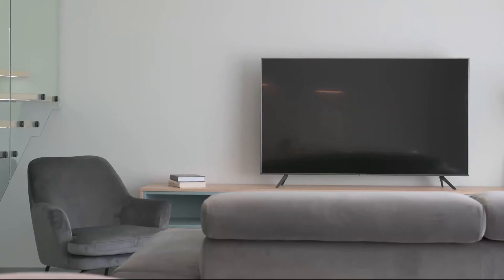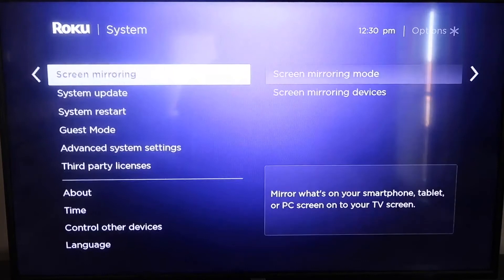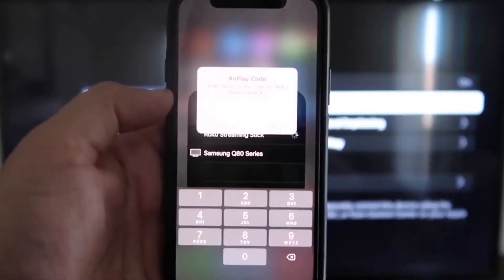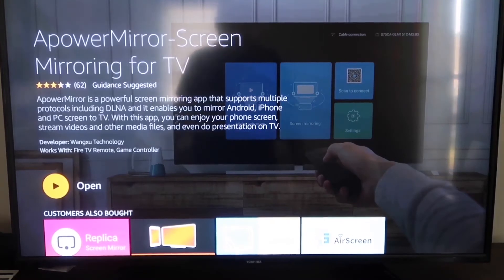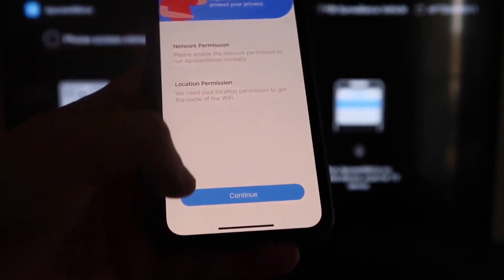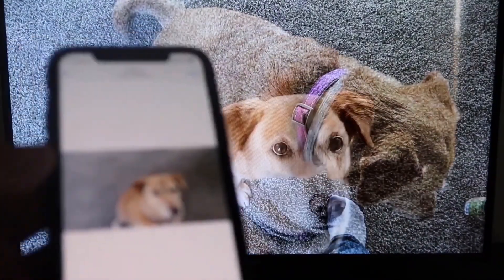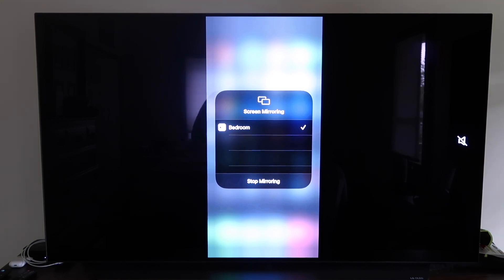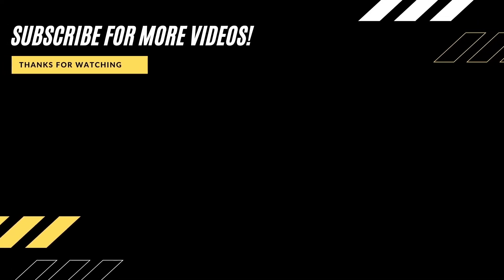Screen Mirror iPhone to Fire TV - 3 Different Methods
Here are 3 different ways that you can screen mirror your iPhone to a Fire TV.